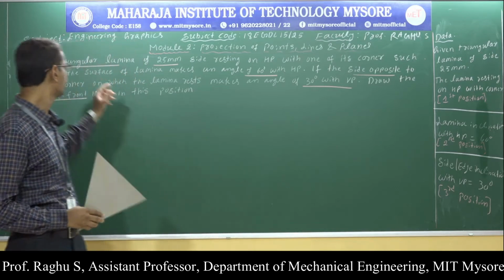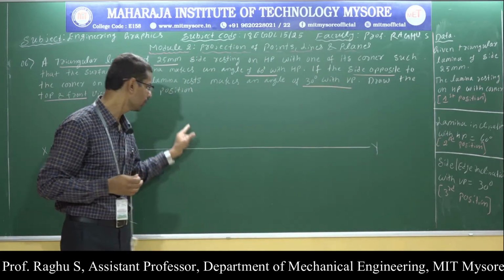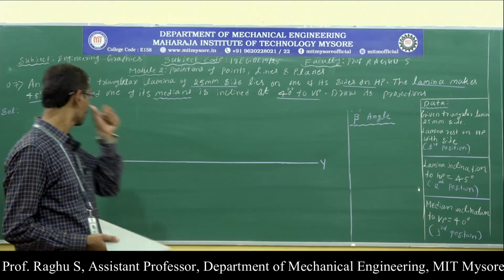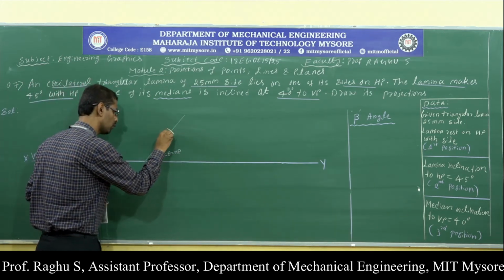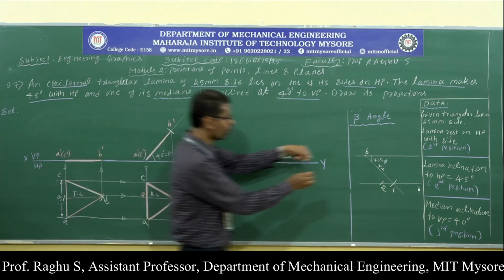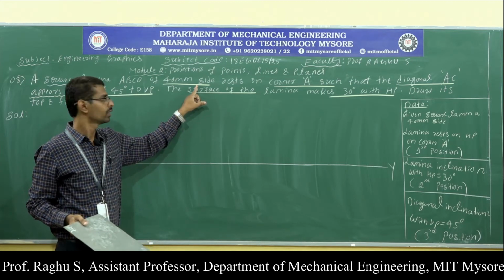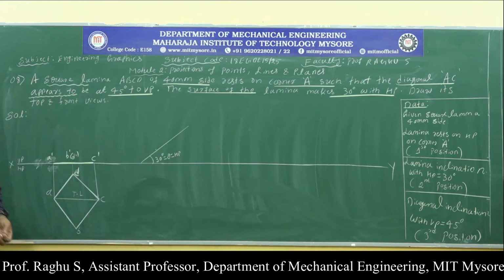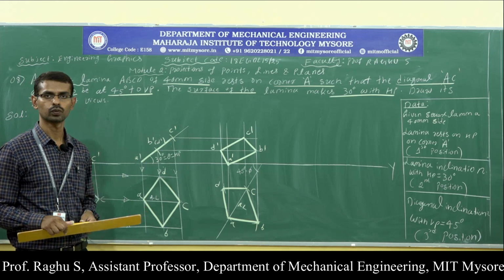1st EGDL- 18EGDL15 Module -2-Session- 11- Prof RS